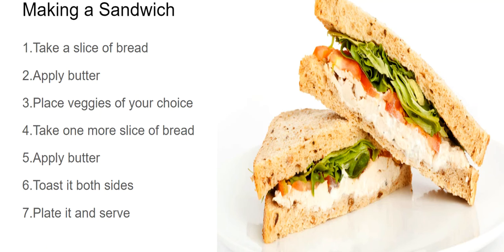Making Sandwich | Basics of Coding for Kids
This video demonstrates what is algorithm.

to watch detailed lecture.